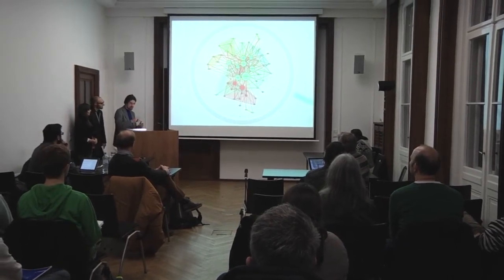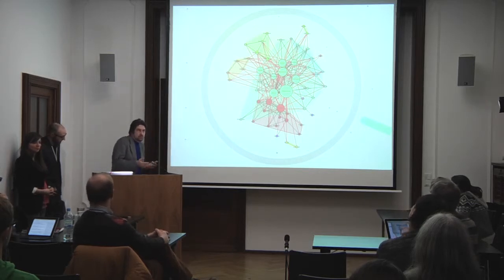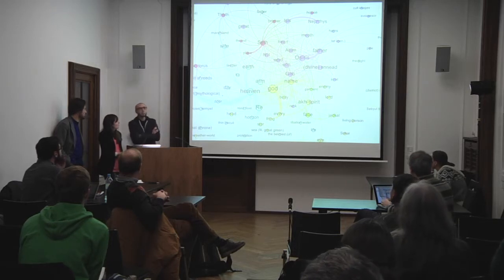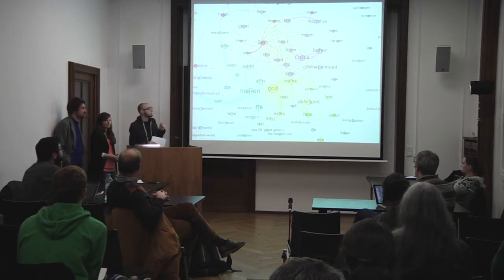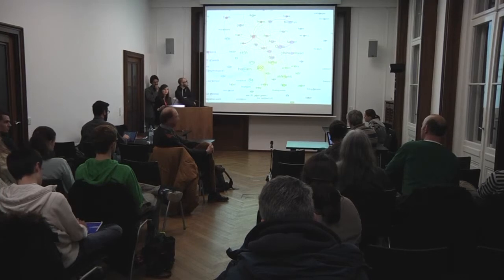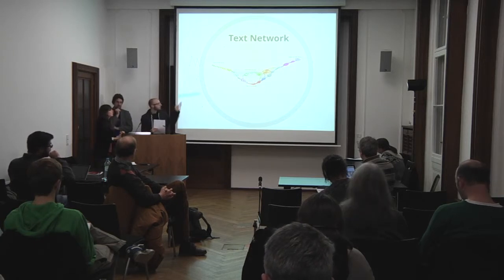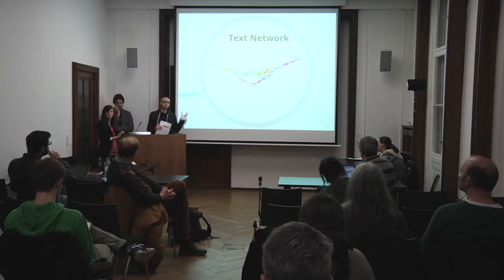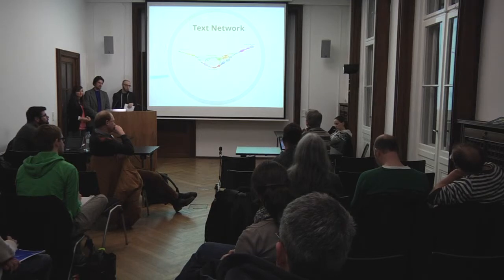Digital Classicist Seminar Berlin (2014/2015) - Seminar 7 Discussion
Frederik Elwert, Simone Gerhards and Sven Sellmer (Ruhr-University Bochum)

Abstract

In our project we use methods from network analysis to study social as well as semantic structures in ancient corpora. Originating from the social sciences, the application of network analysis in the humanities often focuses only on social actors and their relations. But beyond social structures, we are also interested in the content of our sources, which is often underrepresented in traditional network models. By including semantic units like lemmata in the social network we get a deeper understanding of central concepts and their relationships – representing “gods and graves as graphs”. This methodology is applied to corpora as diverse as Ancient Egyptian scriptures and Indian epics in order to stress its generic potential. In the presentation we will present concrete examples from our source corpora in order to show how humanists can gain new insights using corpus-based network analysis.